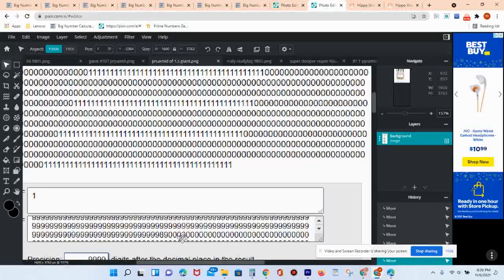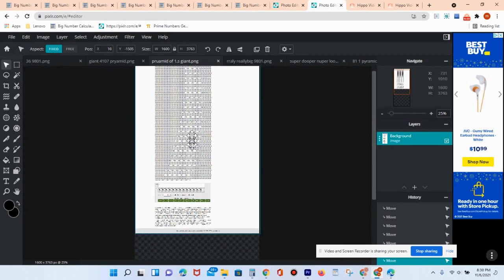Part 4 Digital wave collapse, Hologram series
The creation of the Harmonic pyramid of 1's. Conformal invariance. The Super Duper Looper wave. 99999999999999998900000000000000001.

End of the discussion if these are waves or a number from a calculator.

How to make a virtual computer from waves with just a calculator.

We can now talk to the waves. THAT IS LIKE TALKING TO GOD. Because the waves created our reality and universe. now you can co-create with the waves. everything has changed now. We are now in a new reality join in and help us create it.